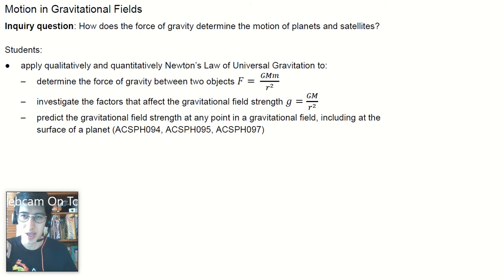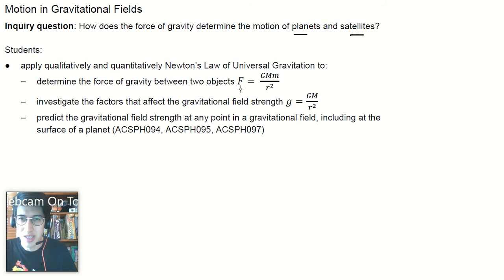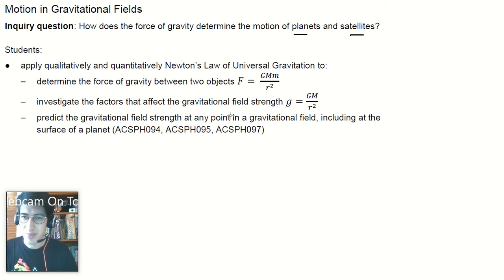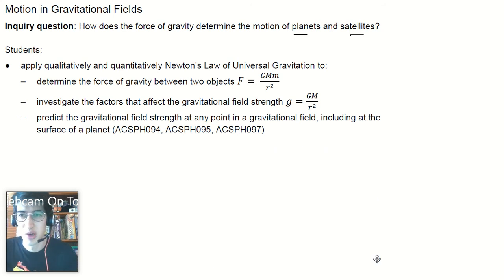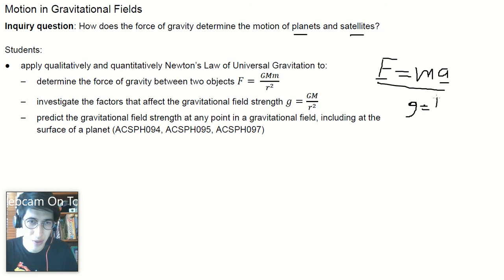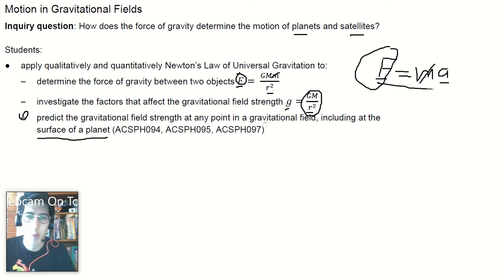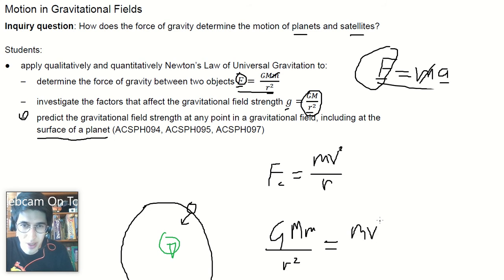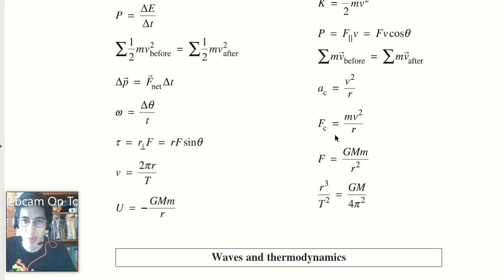Gravitational Force - M5 3.1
apply qualitatively and quantitatively Newton’s Law of Universal Gravitation to:
– determine the force of gravity between two objects 𝐹= 𝐺𝑀𝑚/𝑟2
– investigate the factors that affect the gravitational field strength 𝑔=𝐺𝑀/𝑟2
– predict the gravitational field strength at any point in a gravitational field, including at the surface of a planet